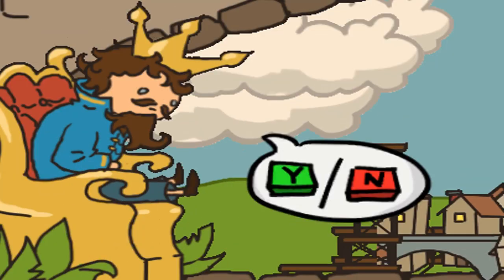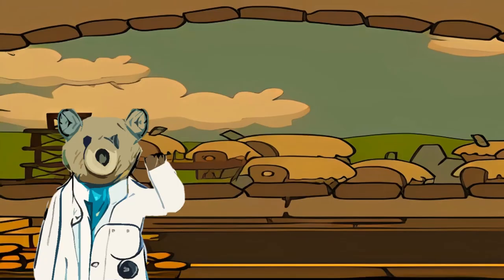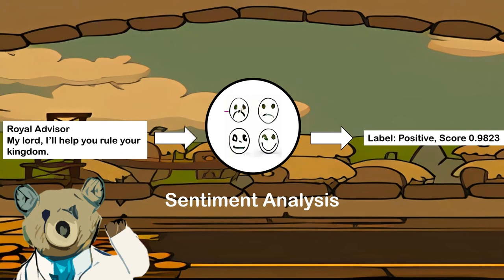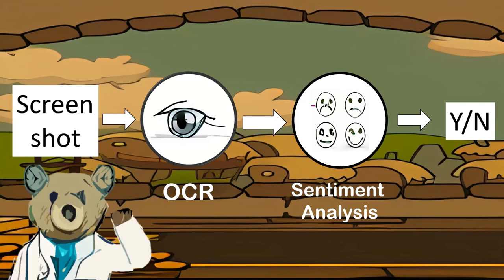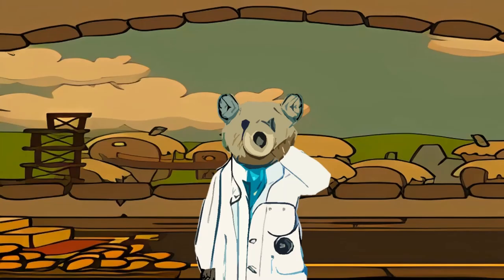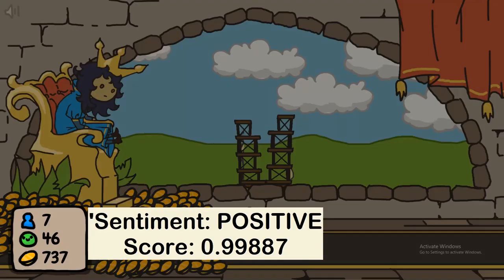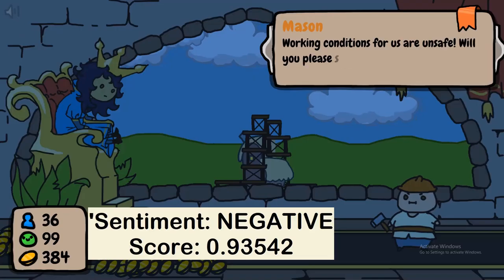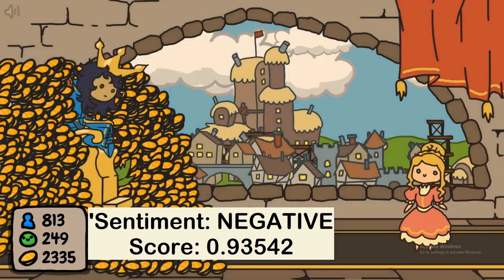A.I. Plays Sort the Court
I created an A.I. to play the popular "Sort the Court" web-game.  This A.I. is based on a RoBERTa checkpoint trained for sentiment analysis.

00:00 Introduction
01:40 First Game
02:03 Second Run
03:00 Final Run
05:58 Conclusions